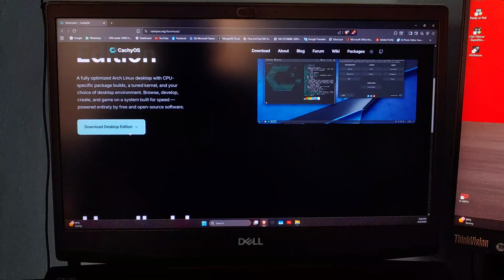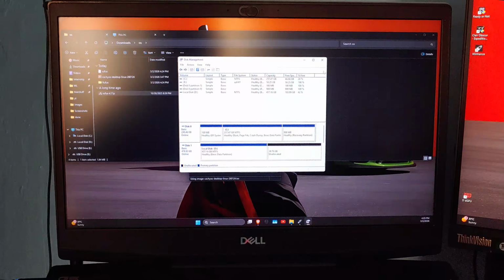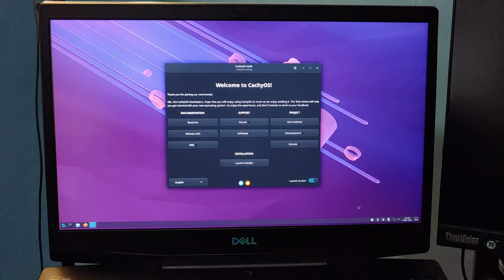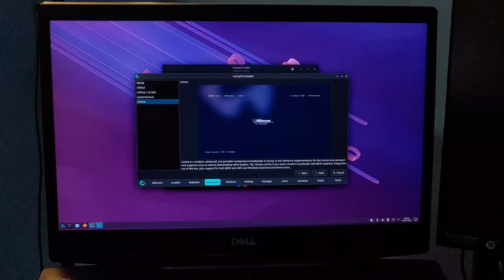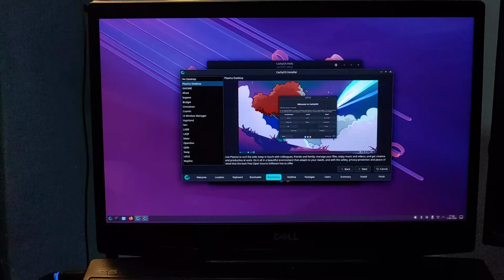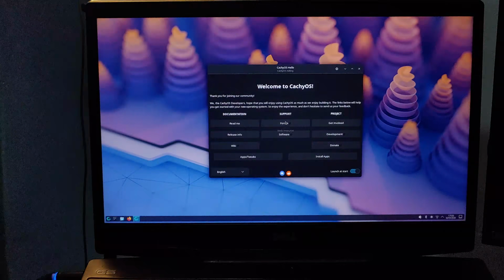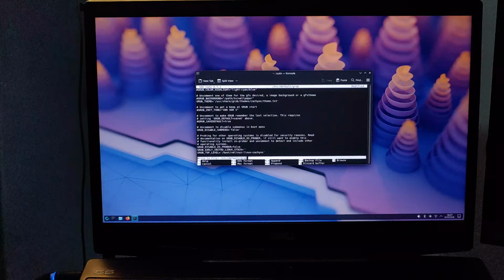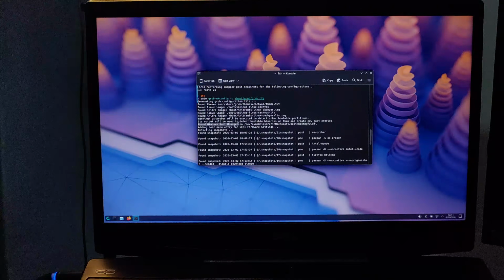How to Install CachyOS Dual Boot with Windows 11 in 2026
In this video, I will show you how to install CachyOS alongside Windows 11 using dual boot. This step-by-step tutorial covers everything from downloading the CachyOS ISO, creating a bootable USB using Rufus, partitioning your disk, installing CachyOS manually, and fixing the GRUB bootloader so Windows appears in the boot menu.

CachyOS is a performance-optimized Arch-based Linux distribution designed for speed and gaming performance. If you want to try Linux while still keeping Windows 11 on your PC, dual booting is the best option.

In this guide you will learn:

• How to download the CachyOS ISO
• How to create a bootable USB using Rufus
• How to shrink a Windows partition safely
• How to install CachyOS using manual partitioning
• How to fix the EFI system partition is too small error
• How to fix "No EFI system partition configured" issue
• How to fix GRUB so Windows Boot Manager appears
• How to successfully dual boot CachyOS and Windows 11

timeline :
0:00 getting started
0:27 creating a separate partition
1:27 creating a bootable drive
2:02 how to check partition scheme (GPT or MBR)
3:35 booting cachyos via USB
5:07 launching the installer
7:14 choosing the bootloader
8:00 using manual mode to install cachyos
10:52 first boot to cachyos
12:00 booting into advanced cachyos mode
13:12 enabling dual boot to windows via console commands
16:20 rebooting into windows 11

This tutorial works for laptops and desktop PCs.